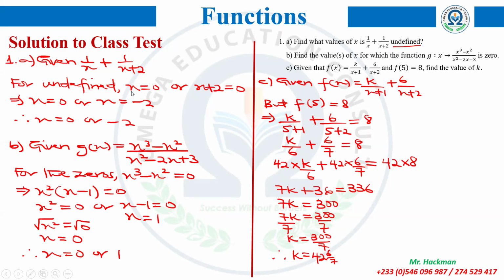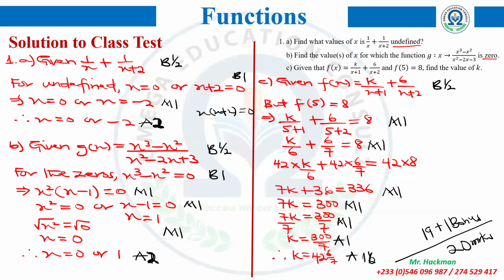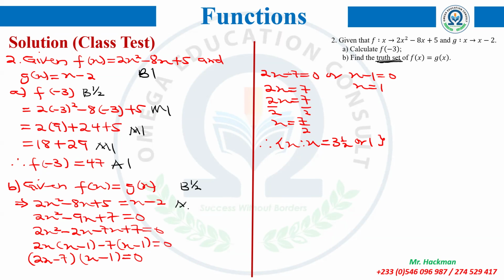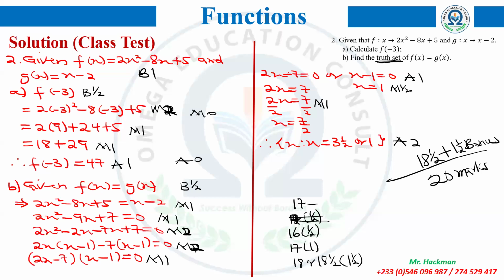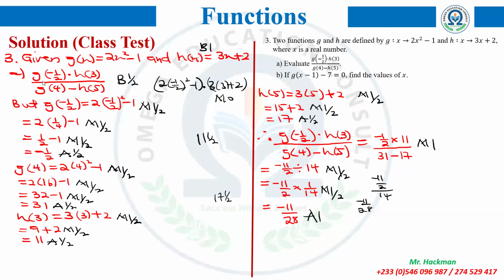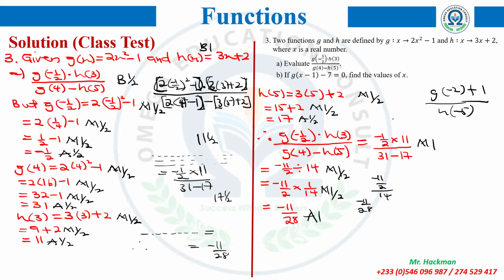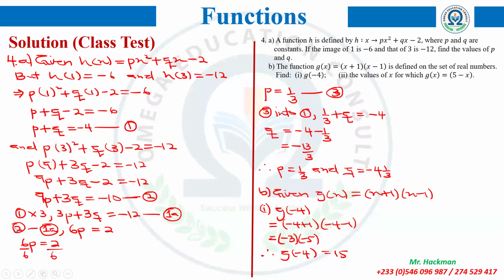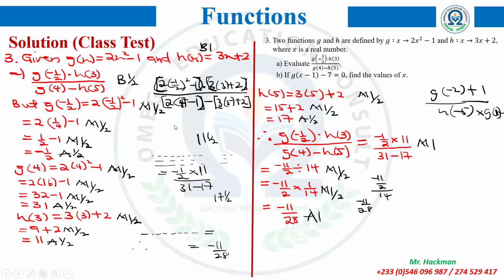FUNCTIONS: Solution to Class Test